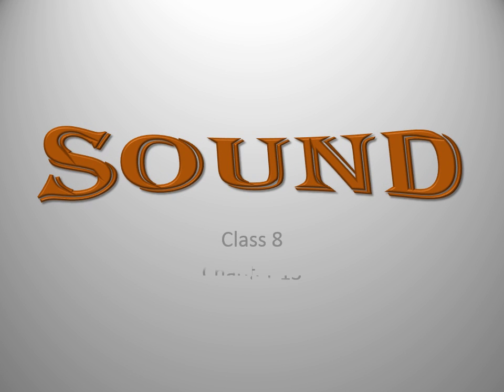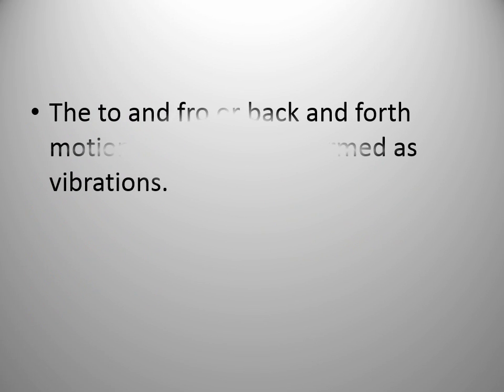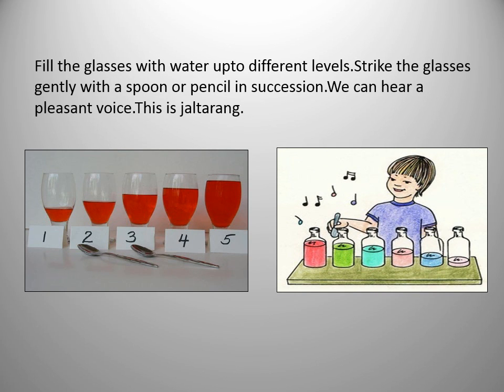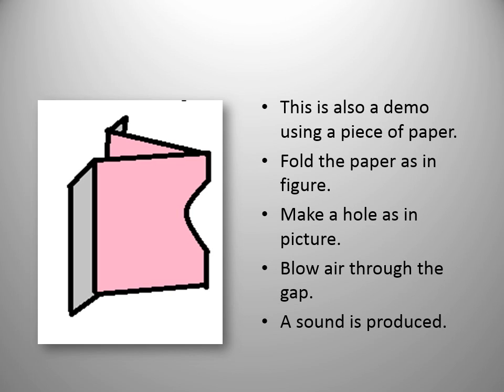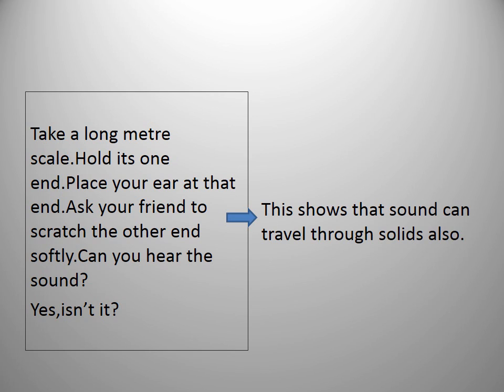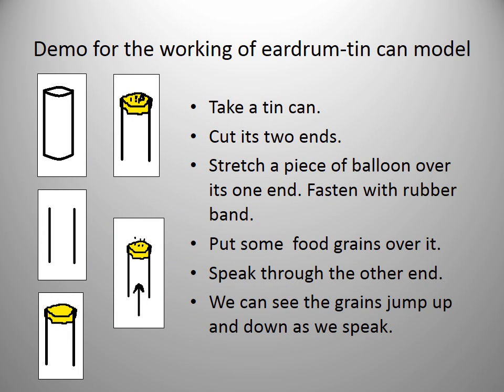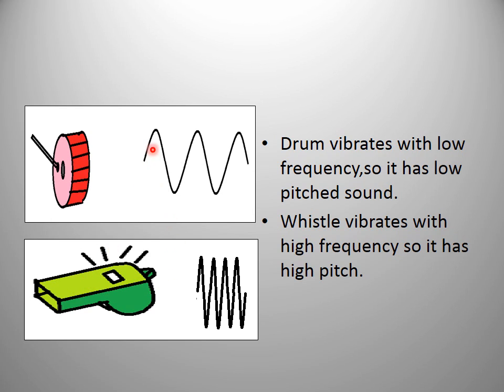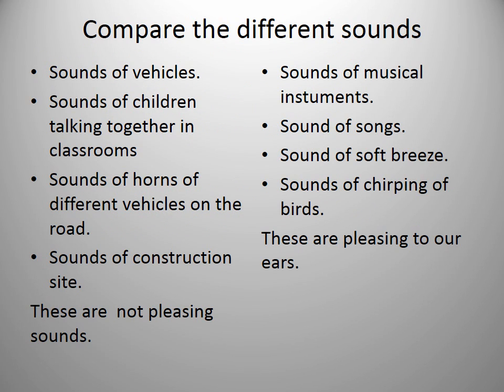Sound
Tutorial on Sound for Class 8 CBSE students

Other Tutorials